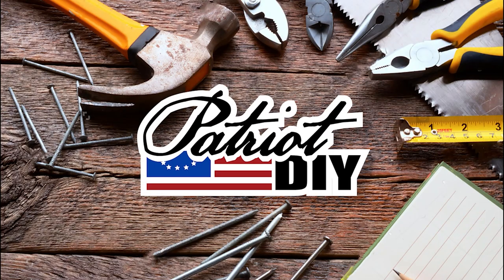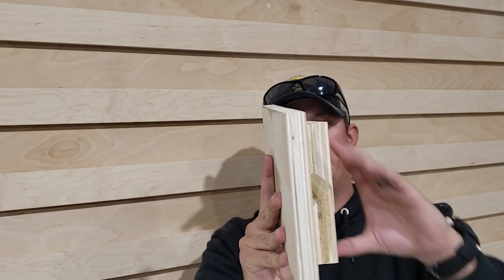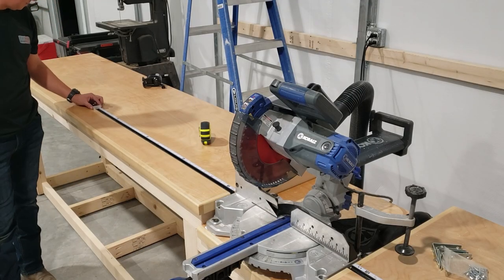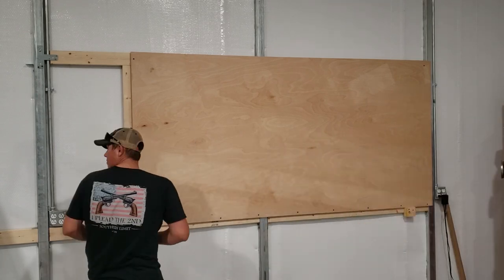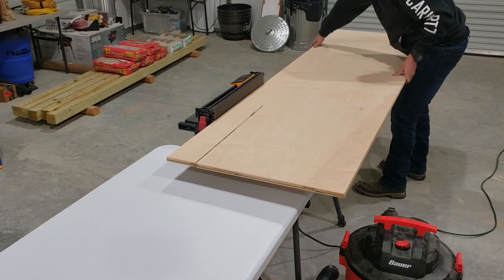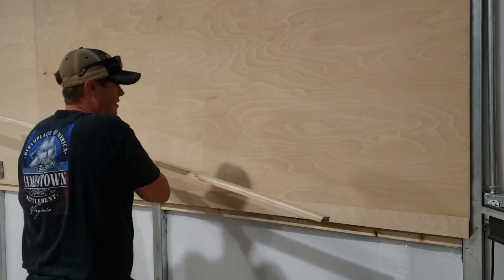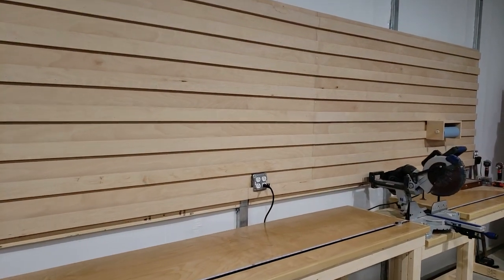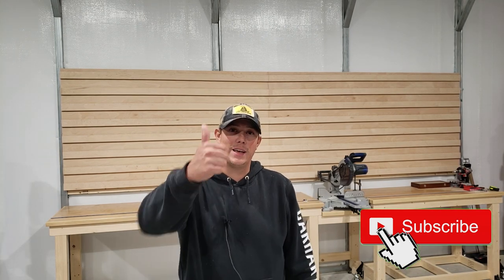DIY French Cleat Tool Wall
How to build a tool wall in your wood shop using the french cleat system to organize your tools.

Brad Nailer
Kreg Pocket Hole Jig